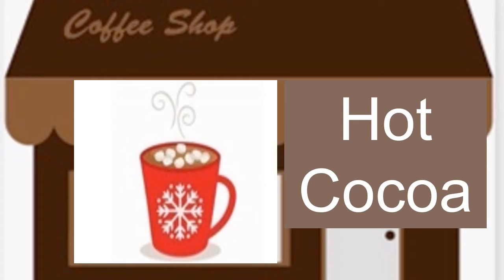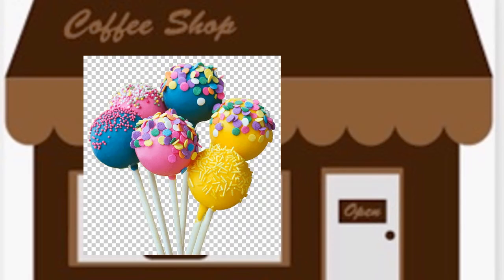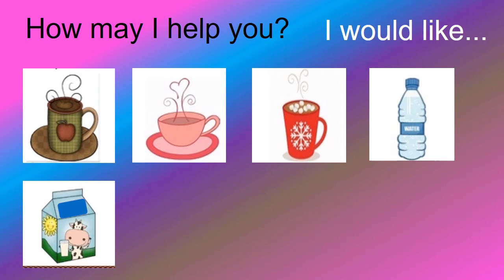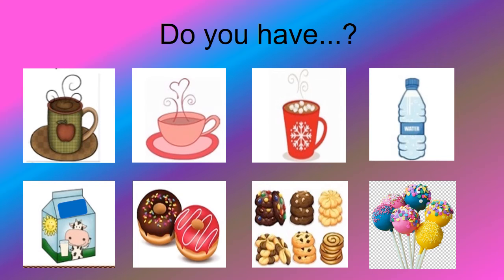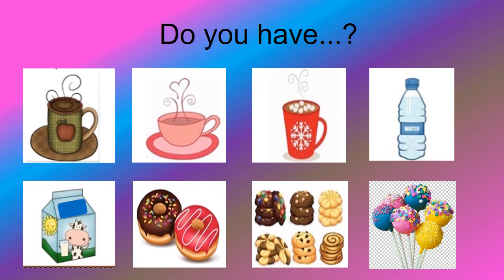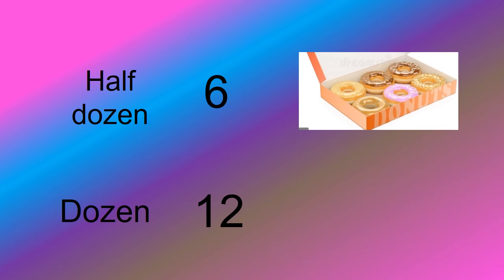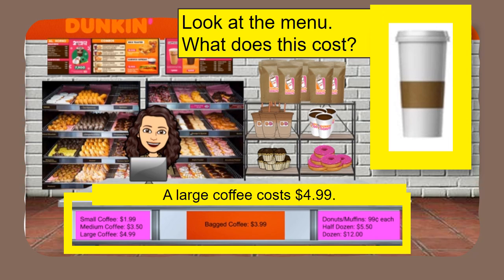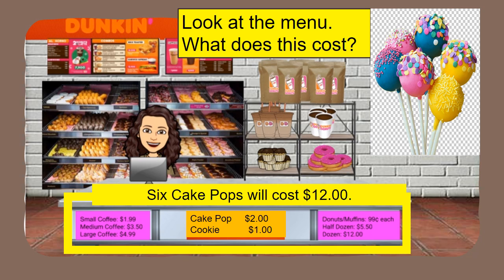OPD Coffee Shop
ESL, ESOL Common Donut Shop vocabulary, how to order, and read prices on a menu